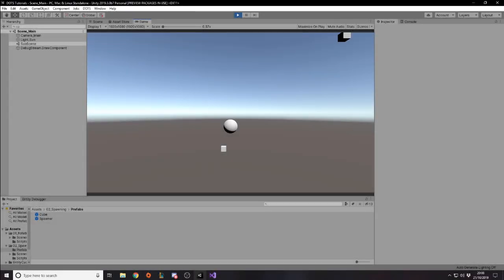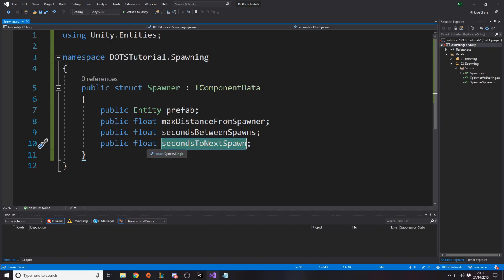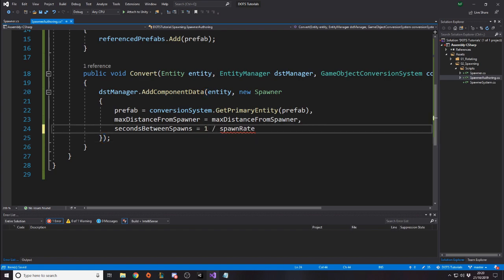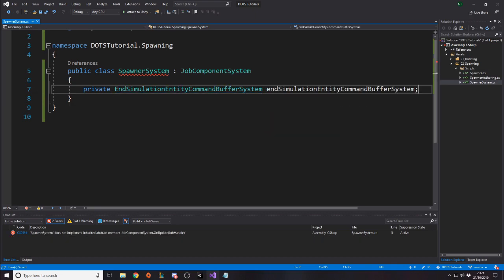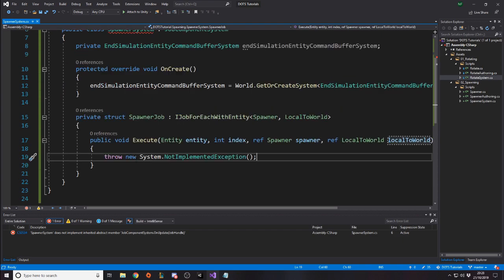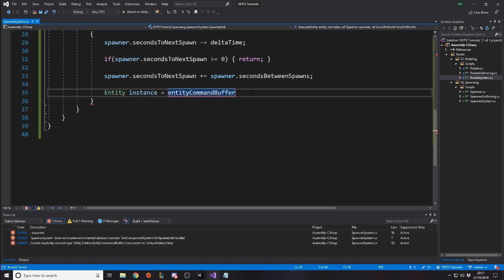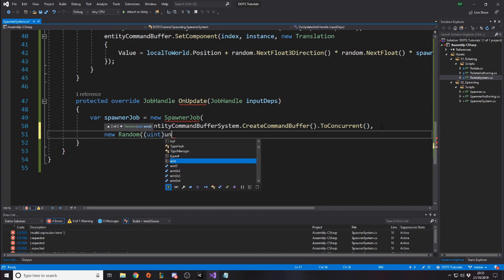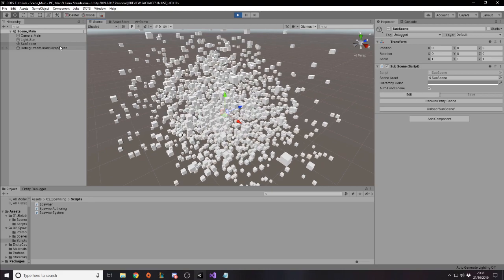Creating A Spawning System With DOTS (ECS, Jobs, Burst Compiler)